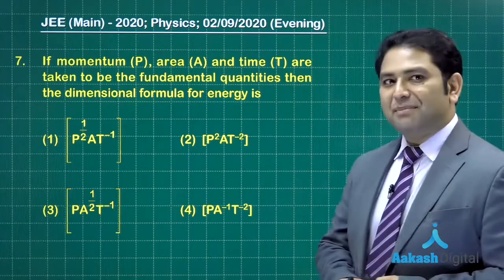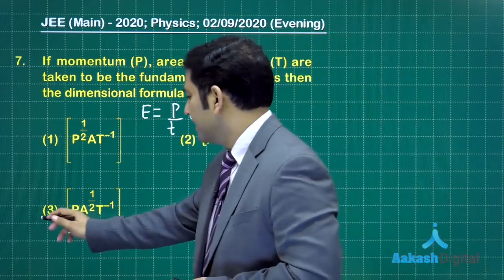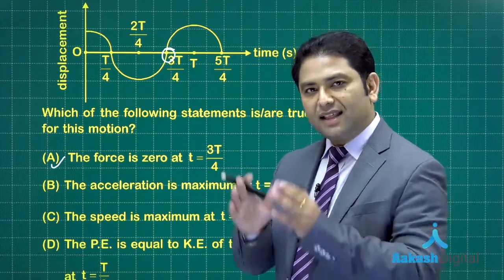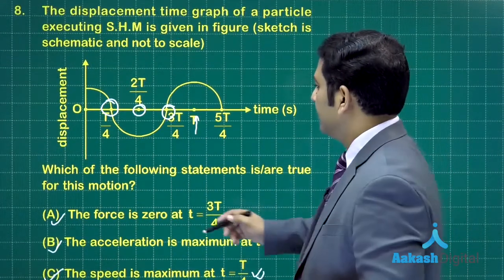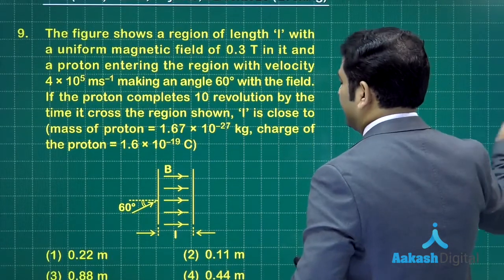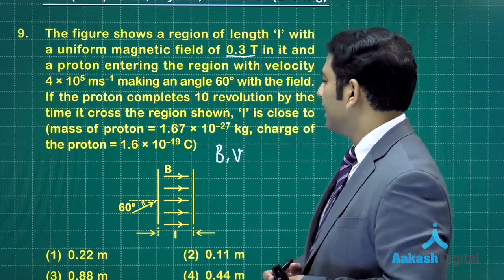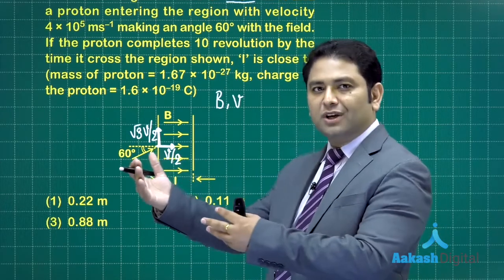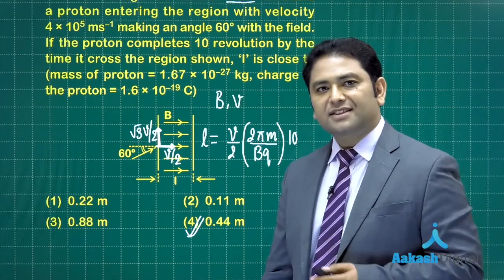JEE Main 2020 Answer Solutions Physics 07 to 09